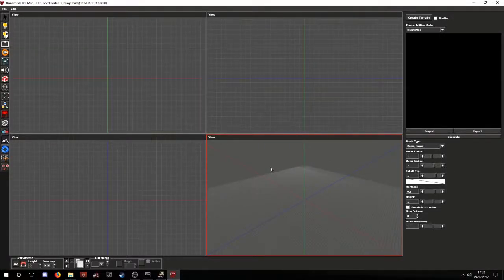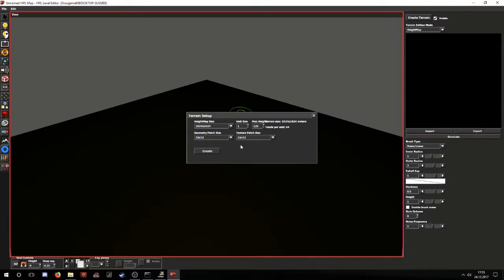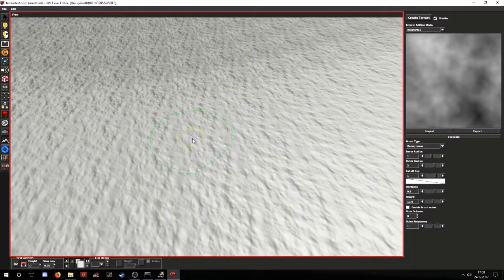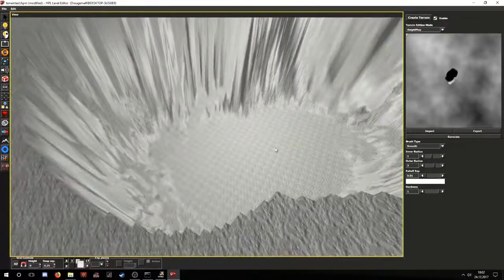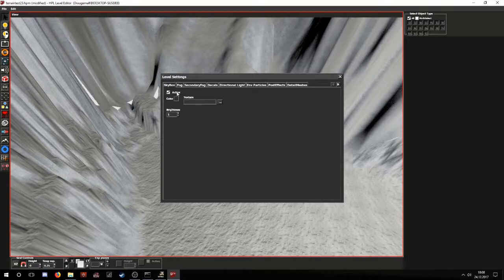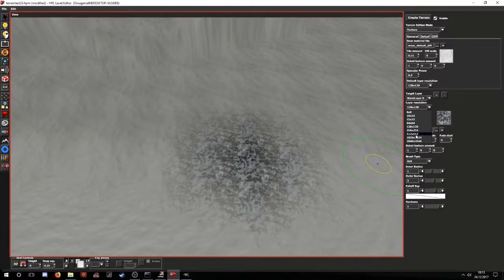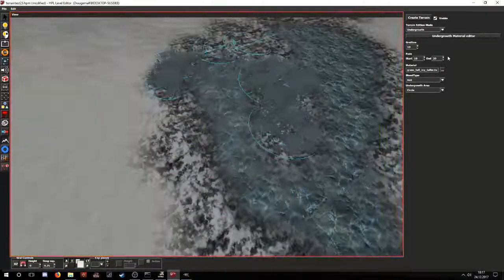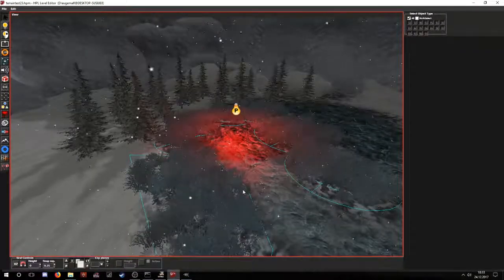HPL3 Tutorial - Terrain Editor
Want to get started with modding?
Snowy Assets: TBA